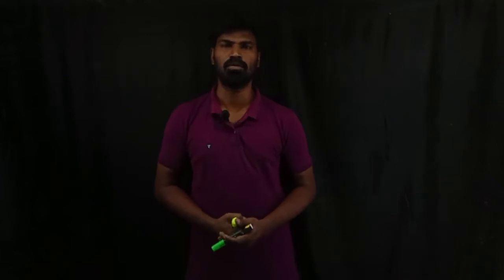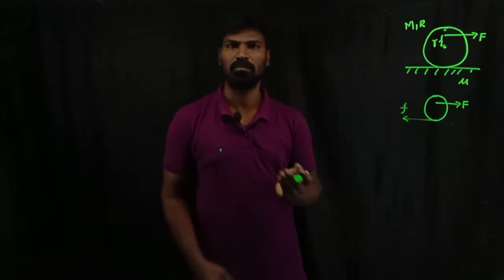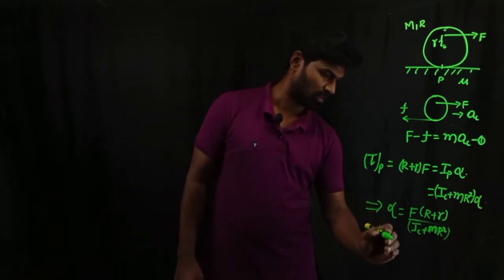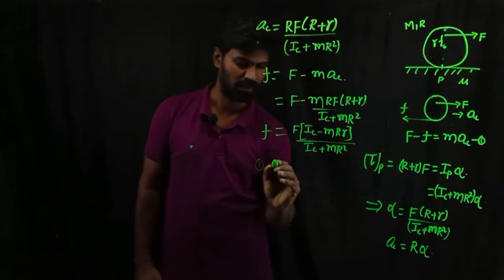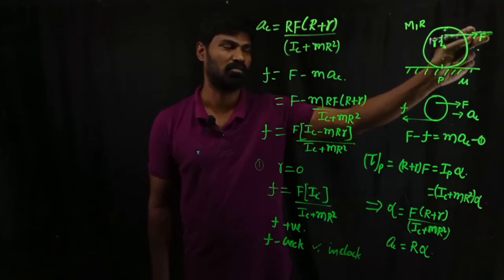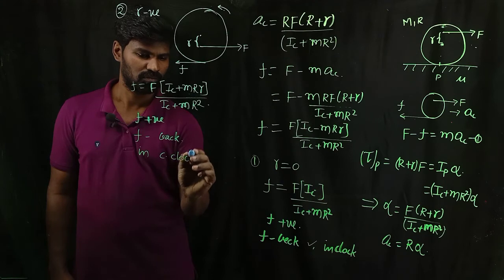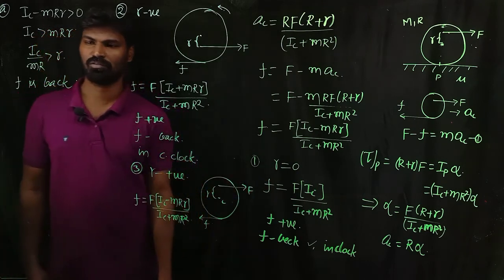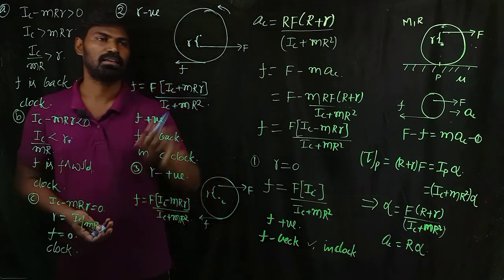Finding the direction of friction in rolling motion